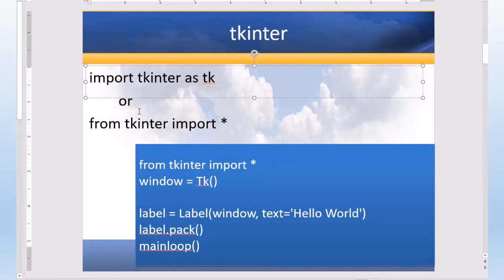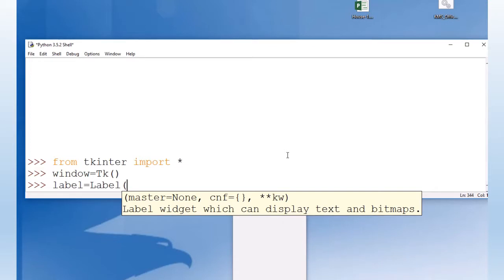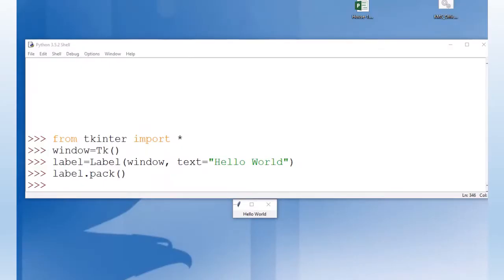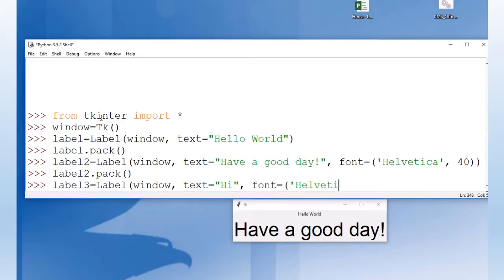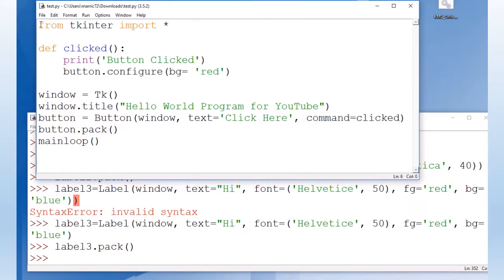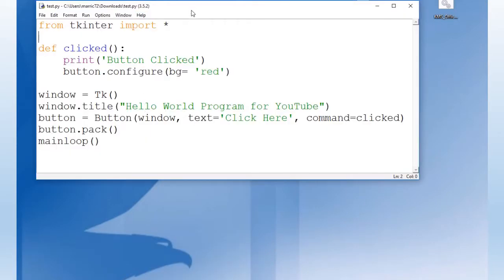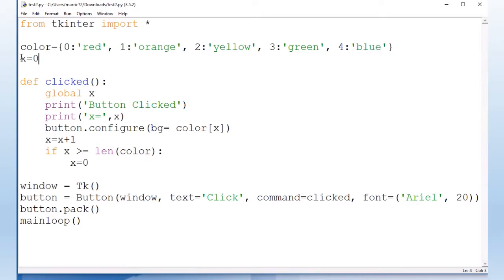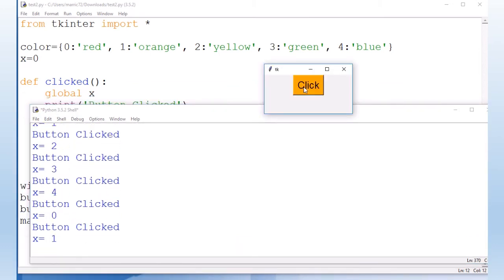Creating GUIs in Python using Tkinter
Use Python and Tkinter to add labels and buttons to your GUI(Graphical User Interface).